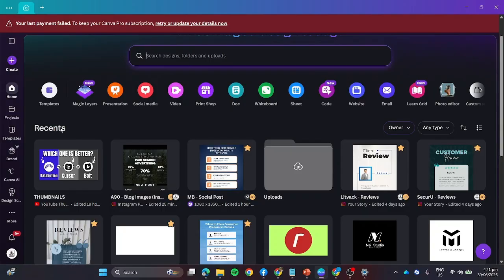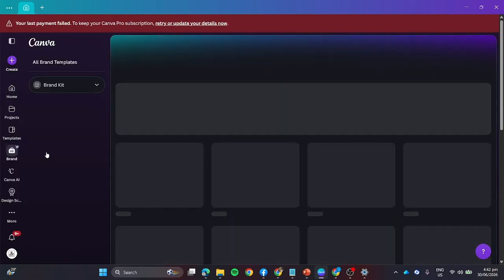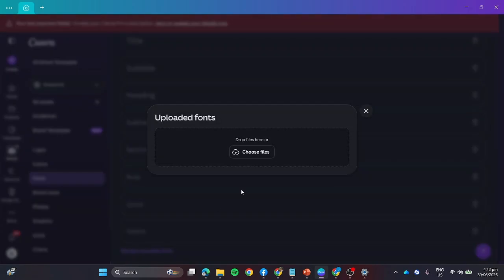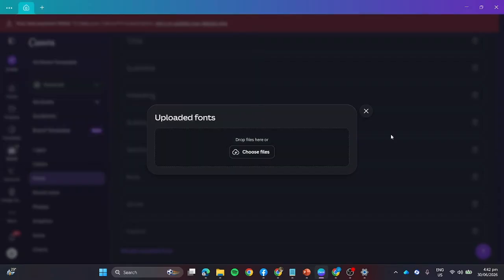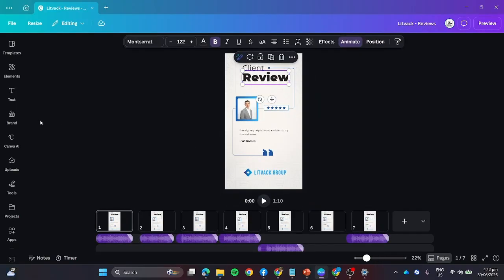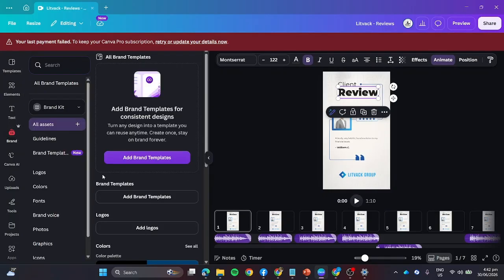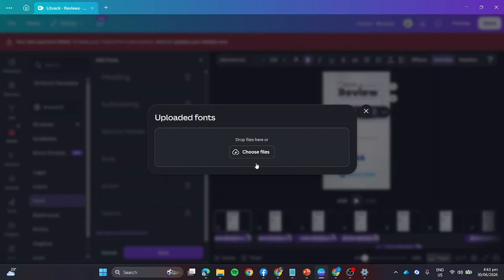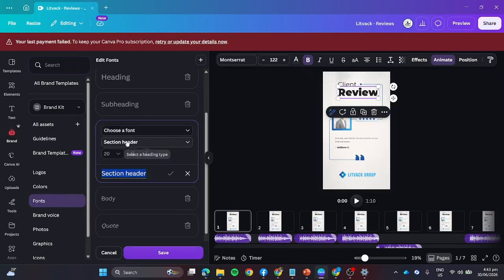HOW TO ADD FONT IN CANVA (UPDATE 2026)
Want to add fonts in Canva? 🔤 In this beginner-friendly tutorial, I'll show you how to upload and use custom fonts in Canva step by step, including supported font formats, brand kits, and font management.

This complete guide is perfect for designers, business owners, content creators, students, and anyone who wants to personalize their Canva designs.

In this video, you'll learn:

How to add fonts in Canva
How to upload custom fonts to Canva
How to install fonts in Canva
Supported font file formats
How to use uploaded fonts in your designs
How to manage fonts in Canva Brand Kit
How to troubleshoot font upload issues
Common Canva font mistakes and fixes

Canva allows eligible users to upload custom fonts in supported formats such as OTF, TTF, and WOFF through the Brand Kit. Once uploaded, your fonts become available across your Canva designs, making it easy to maintain consistent branding and typography.

This updated tutorial helps beginners successfully upload and use custom fonts in Canva.